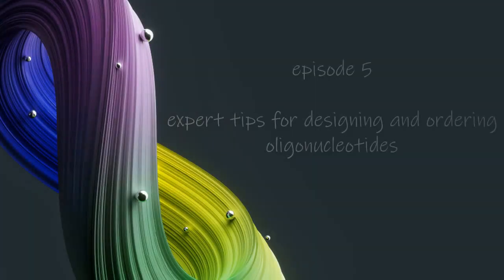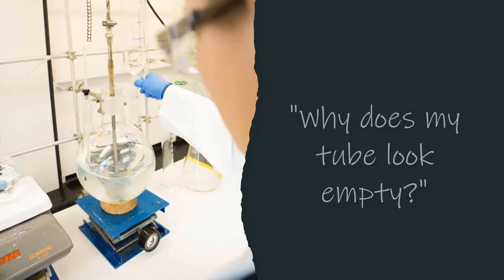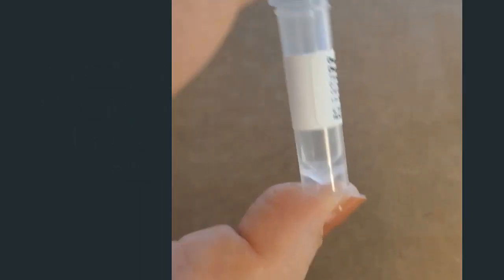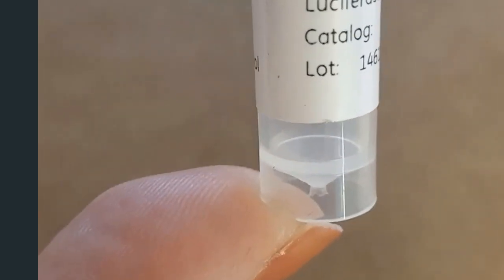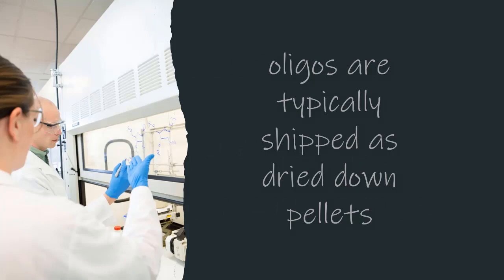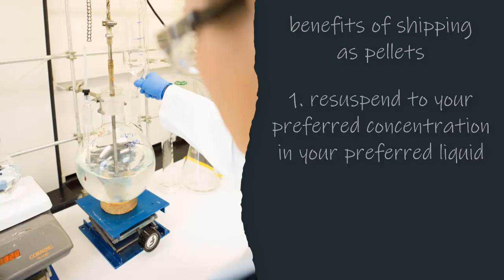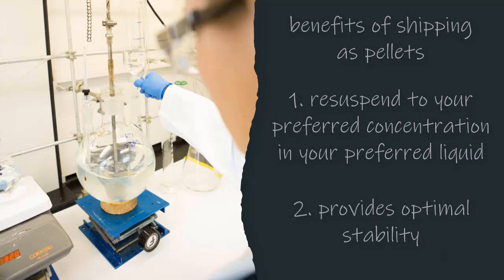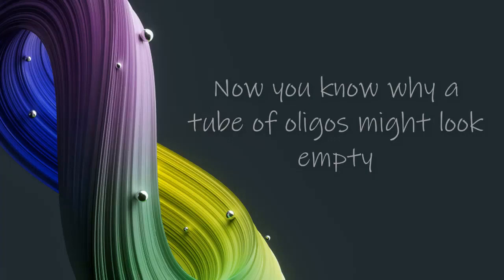Why does my tube look empty? | Dharmacon™ Oligo Synthesis Tips | Episode 5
Dharmacon™ custom oligonucleotides are the premier choice whether you need custom siRNA, antisense oligonucleotides, or a specialized synthesis for a new discovery application. Here in episode 5, we share tips around the FAQ that many ask once they receive their first oligo order.